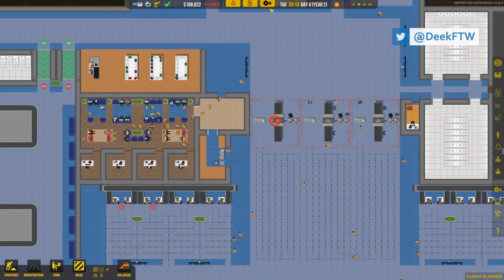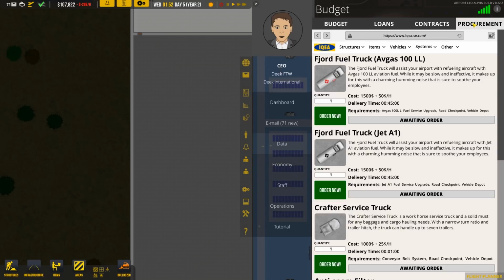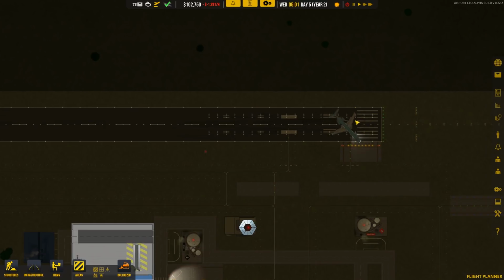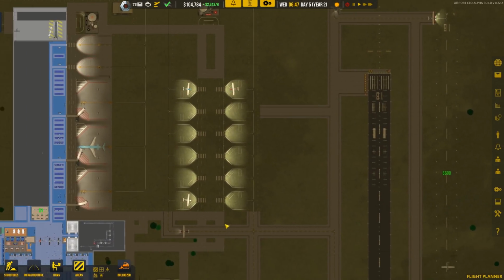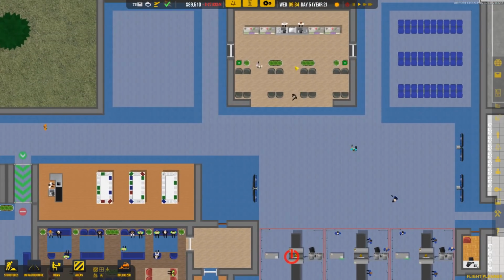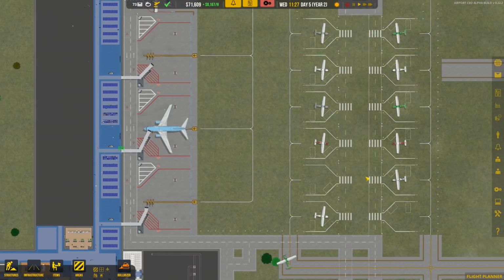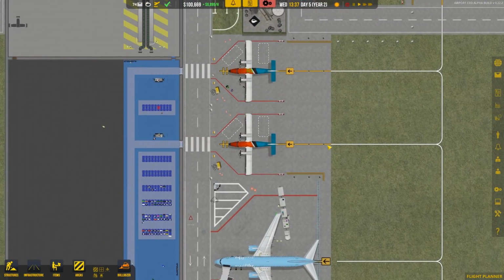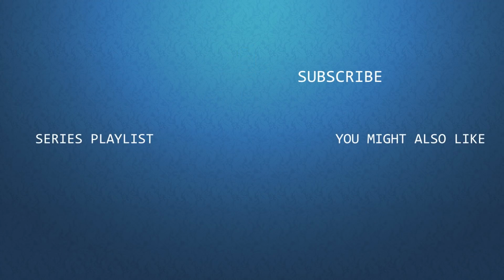Let’s Play Airport CEO -10- Too Many Planes! The Ultimate Stress Test for our Airport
We're about to see what our airport can handle. We have a full day of flights scheduled for the airport in this episode. We're going to see how well our planning will pay off.

We do however need to prepare a little bit for this chaotic day. We buy a few more vehicles in anticipation of our traffic. More service trucks should hopefully handle the bags and a couple extra gas trucks will cover the refueling.

Our general aviation is gearing up to use our brand new runway. We split the general aviation runways up by arrivals and departures.

We also look to expand our shops to outside of the secure zone. We have a lot of passengers that are waiting around for their bags. We'll see if that translates to some shop sales in the next episode!

Airport CEO is an airport tycoon simulation game similar to SimAirport, Airport Madness and Airport Master.